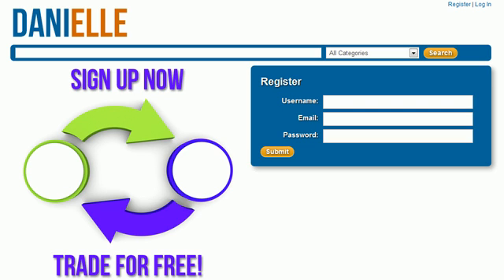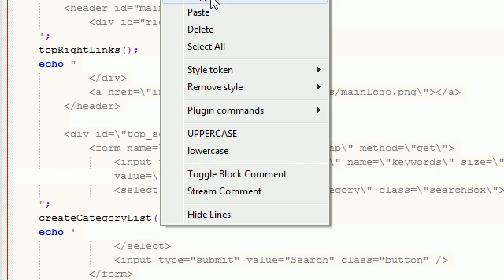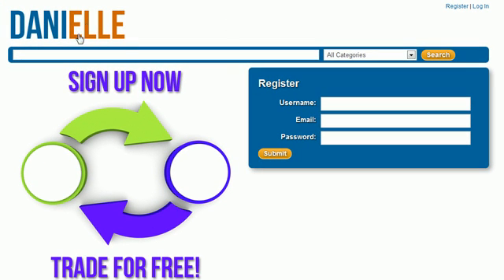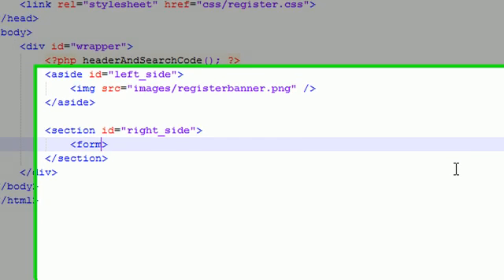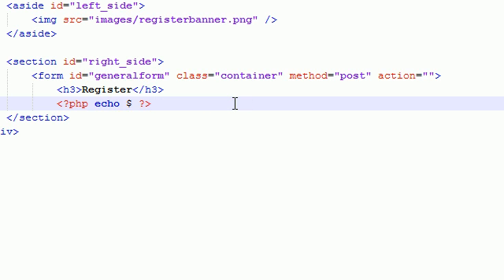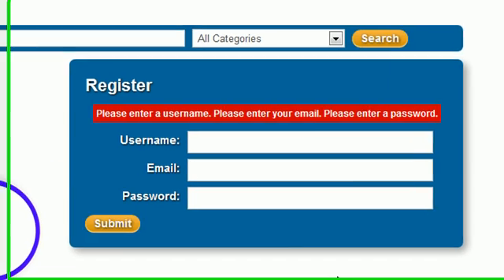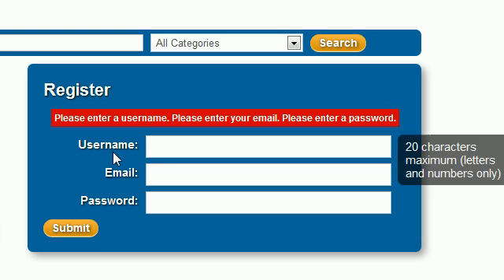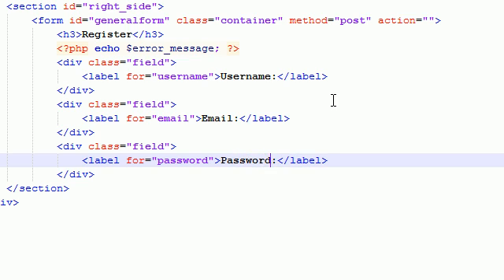Trading Website Community Project - 23 - Creating the Registration Form